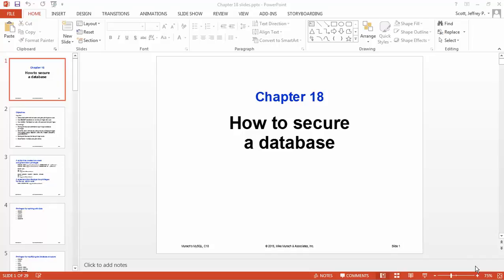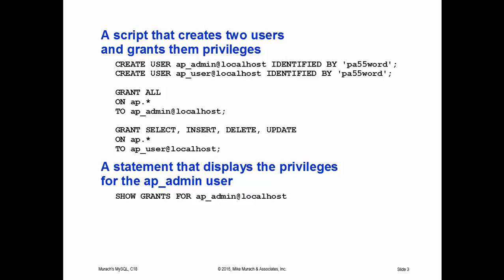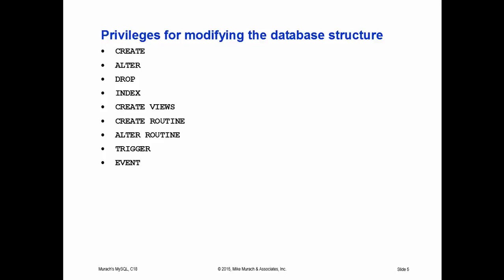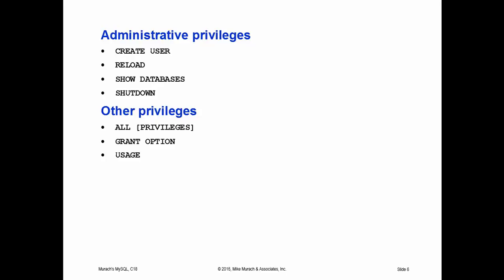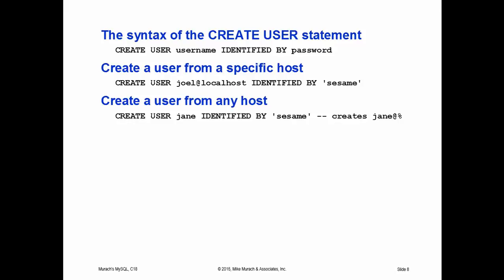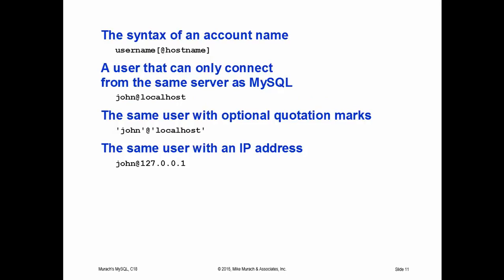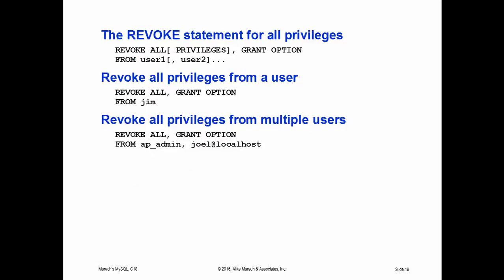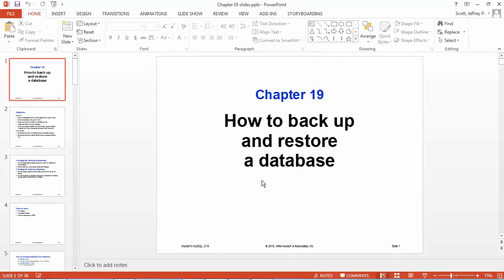152-147 Chapter18 PPTs